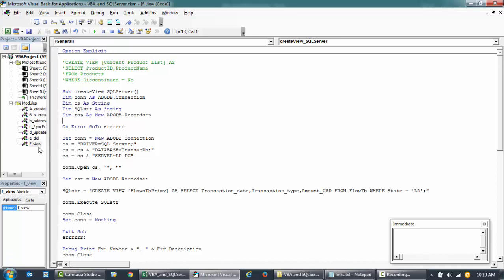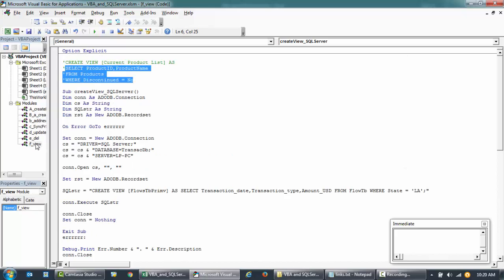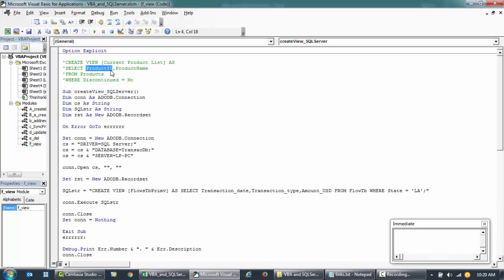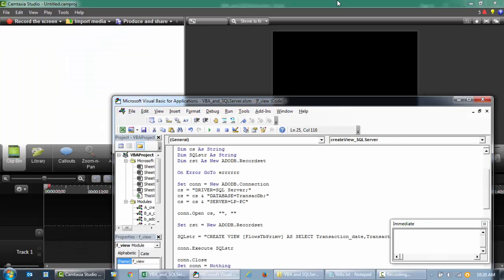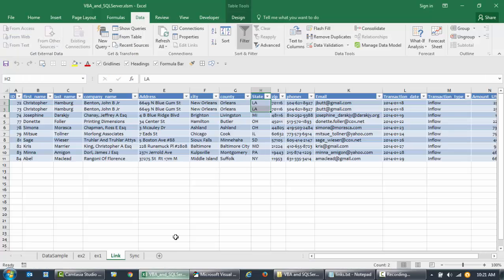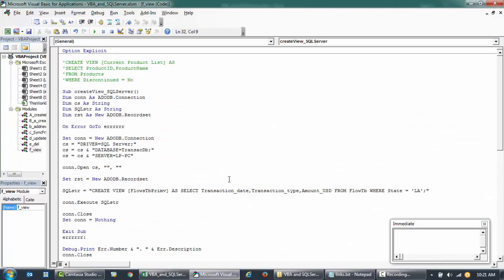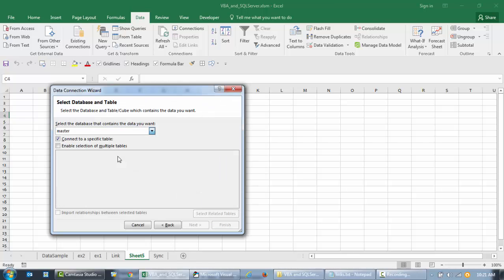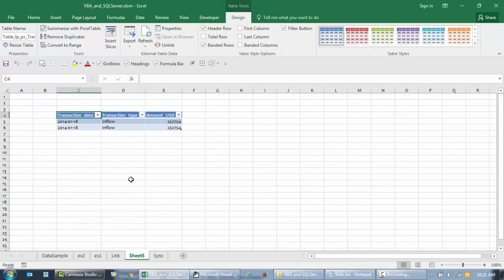VBA and SQL Server - Create a view or slice data in SQL Server Database using VBA - Part-13